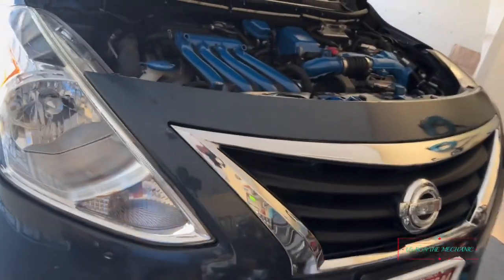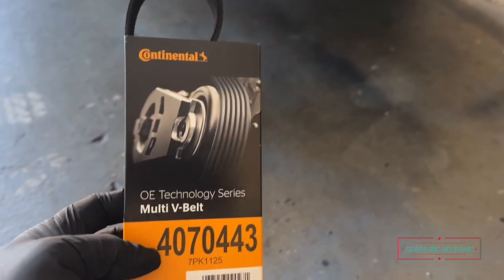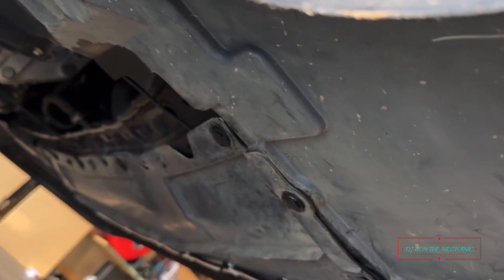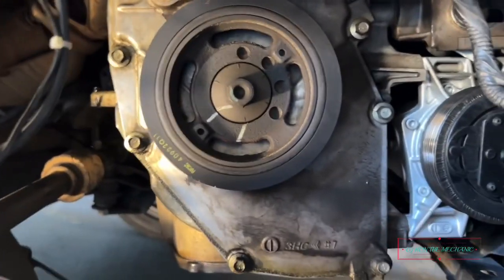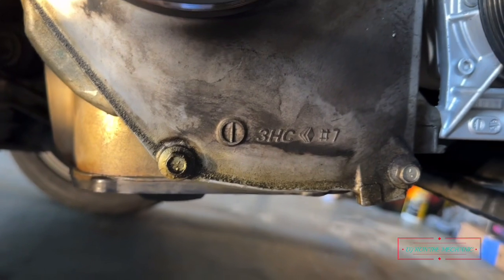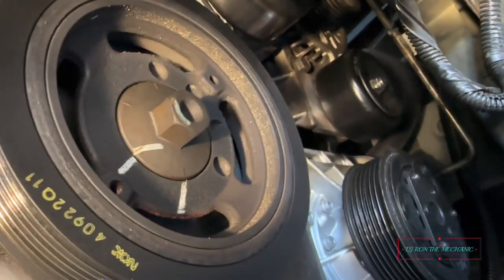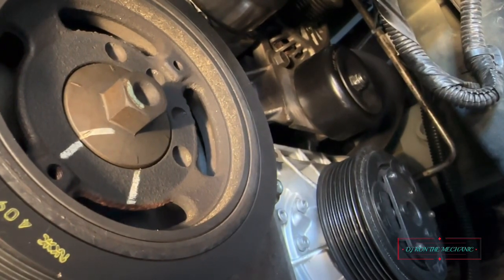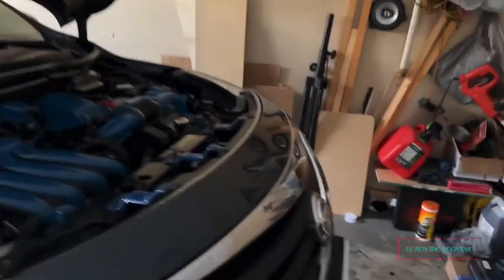Replacing The Idler Pulley On A 2015 Nissan Versa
In this repair video, I will show you the process of replacing the idler pulley on my Nissan Versa. If you’re experiencing squeaking noises coming from your engine, this could be the solution you need.Join me as I show you how to fix this issue on a Nissan Versa. Save money by doing it yourself!